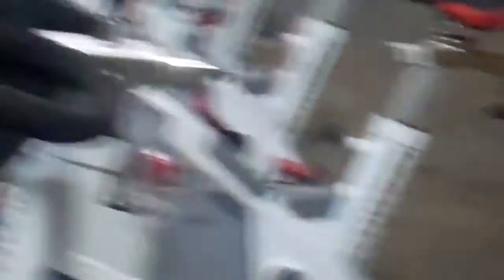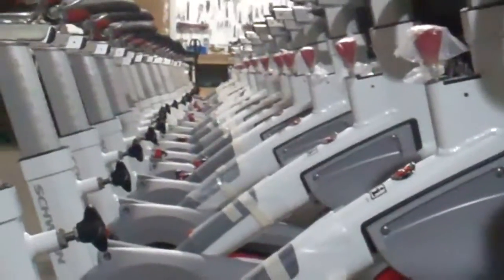Spectrum Uptown Santa Barbara Install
A qwik video on one of our latest bike installs at the Spectrum Club in Uptown Santa Barbara. We were hand picked by Spectrum 2 years ago and continue to provide white glove, professional level install to the Spectrum Clubs.
We are the only source in the world with pro level building and tuning, utilizing our QuietTune build process. We have the ONLY indoor cycling specific retail stores in the world! Beware of the giant used fitness equipment warehouses that sell everything and specialize in NOTHING. Call Jeff direct at 888-909-BIKE or visit us